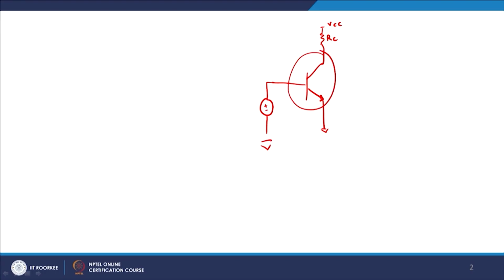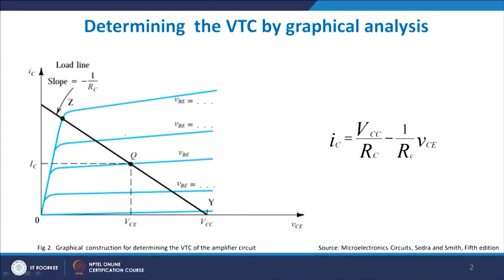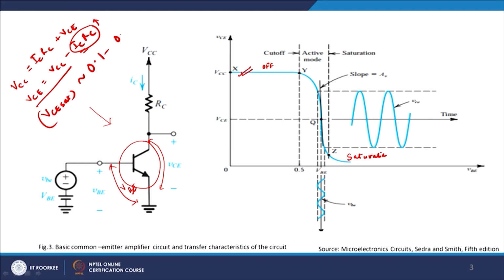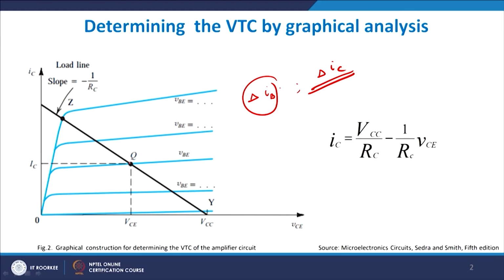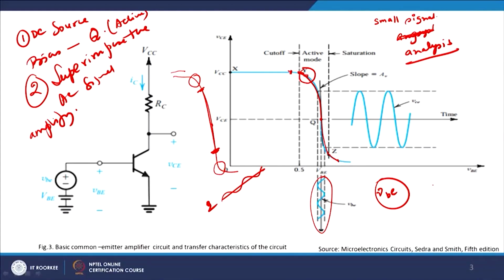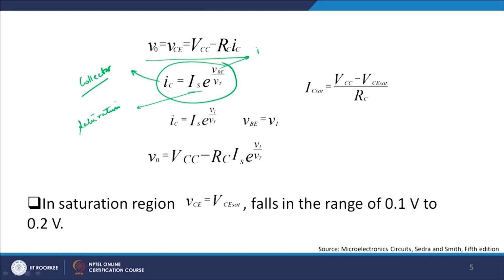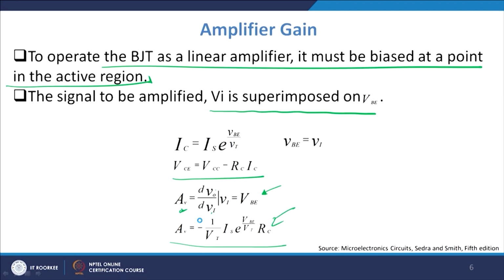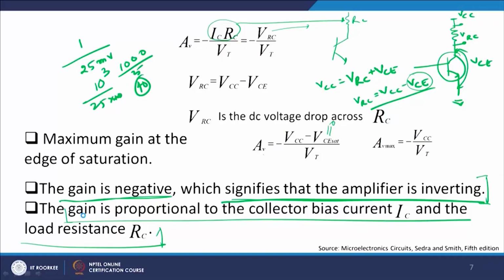BJT as an amplifier small circuit model-II